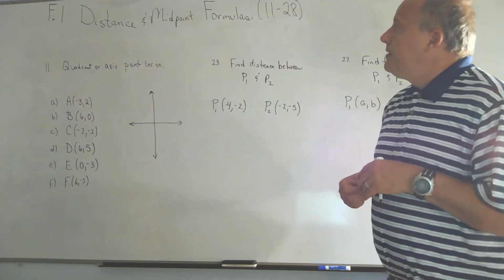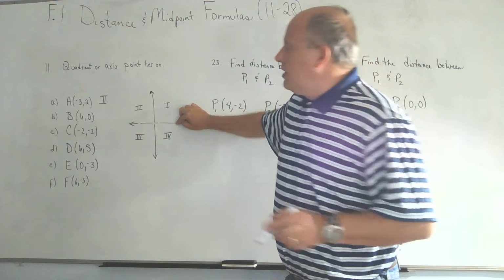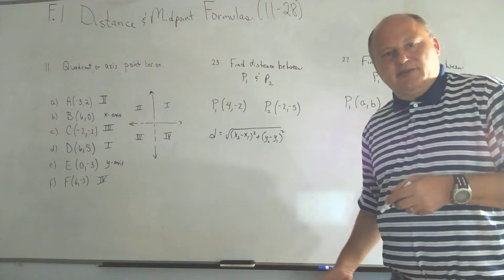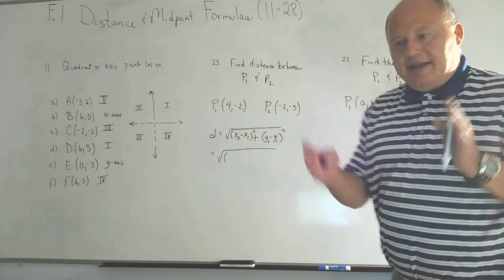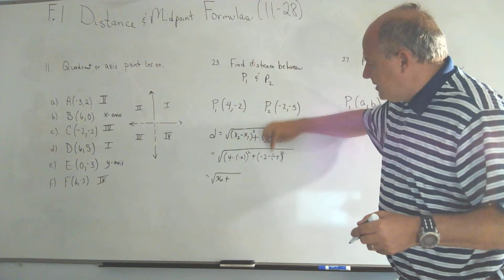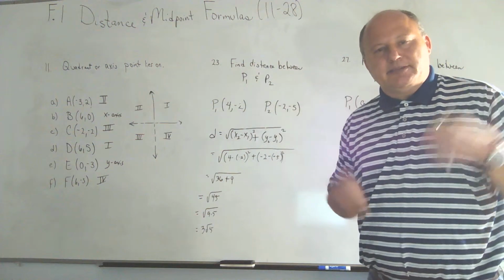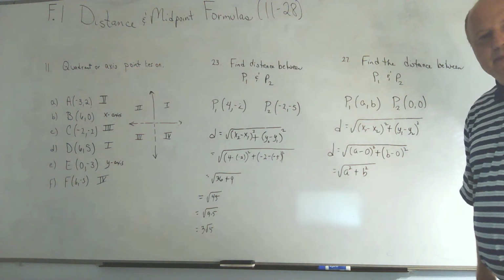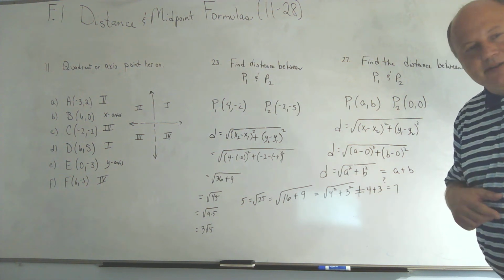MTH138 F1 DistanceandMidpoint11 28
This video covers problems 11-28 in Sullivan's Pre-Calculus for Math 138 section 899 at MSU.